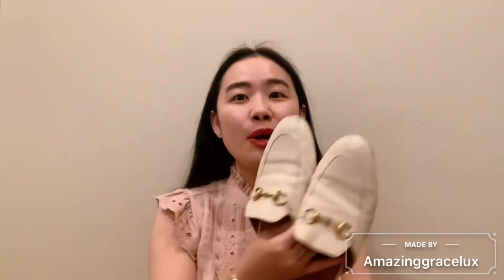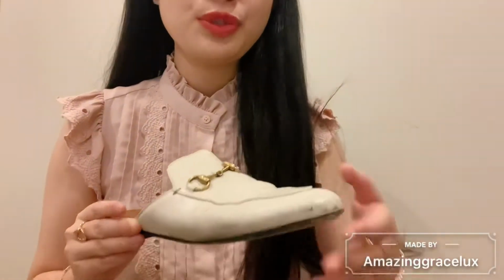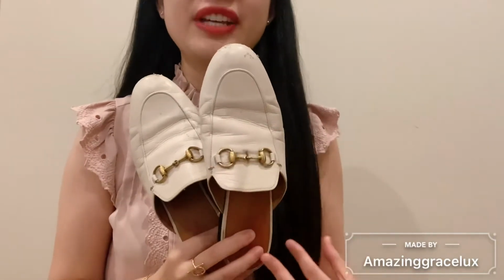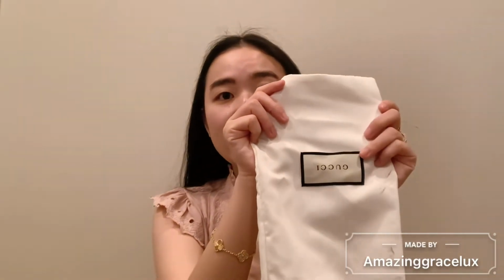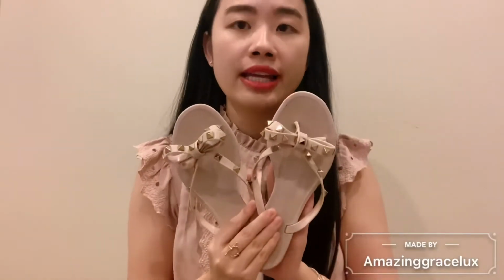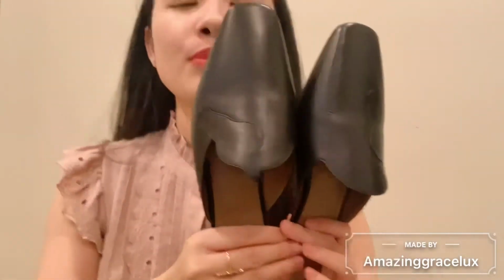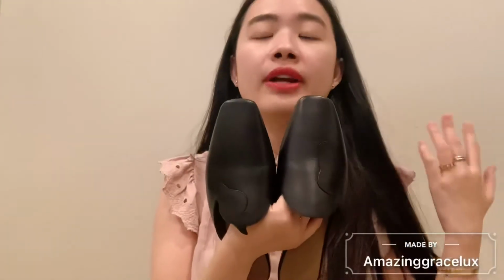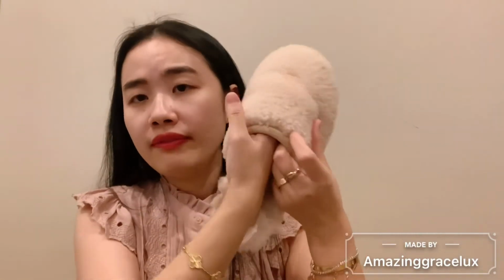My Most Used Designer Slipper | Gucci | Valentino | Hermes | UGG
My name is Betty and I post new videos twice a week about luxury handbags, jewelry and other item unboxing, reviews , lifestyle, fashion, beauty and more.

This video is to share with you my most used/favorite designer slippers. I am sharing items from Gucci, Valentino, Hermes and UGGs. All of the items mentioned in this video is from my real practical experiences and I hope you find it helpful!